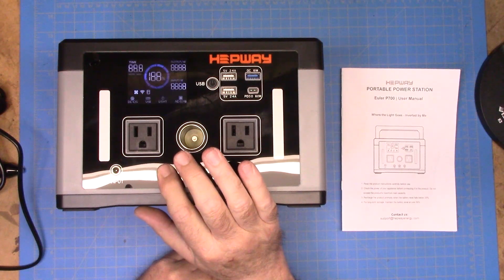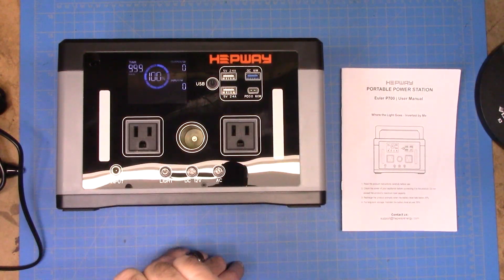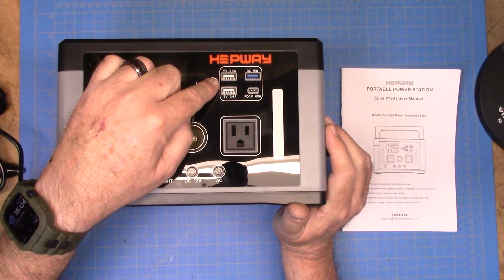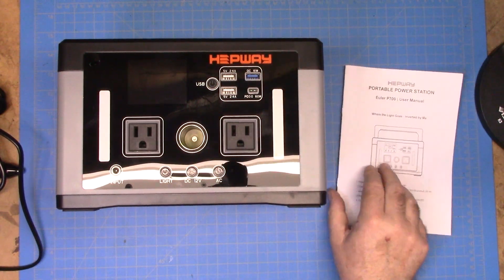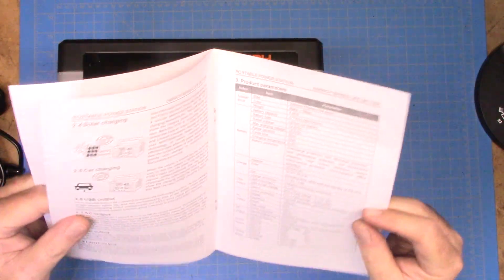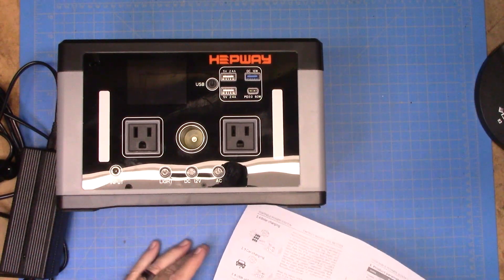Portable Power - The HepWay P700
Let's take a look at a portable power station, aka "solar generator" - the Hepway P700.  This is a mid-range power station capable of 700W AC output, 120W DC output, and includes 60W PD via USB-C.

Links - (Some are afilliate links - no extra cost to you!)

Membership gets you access to the FEPLabs Radio monthly live Zoom call, as well as the Coffee and Ham Radios Zoom call with TheSmokinApe, TO, Chuck, and myself.